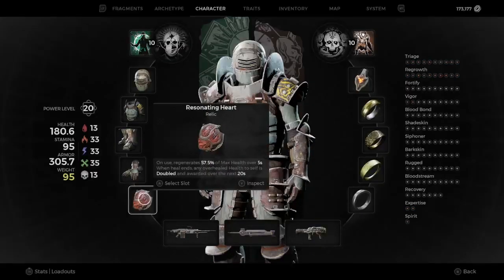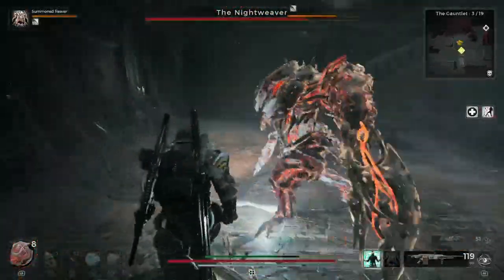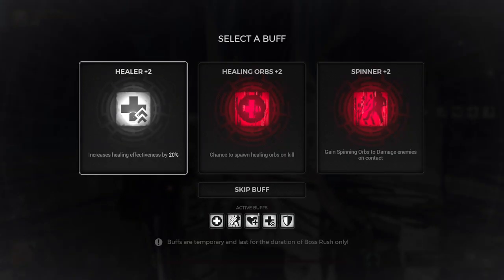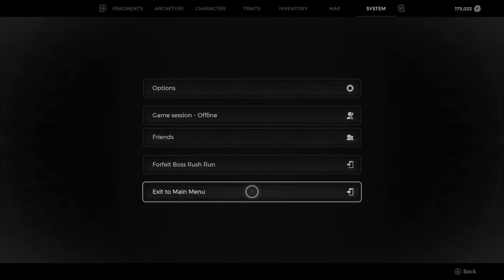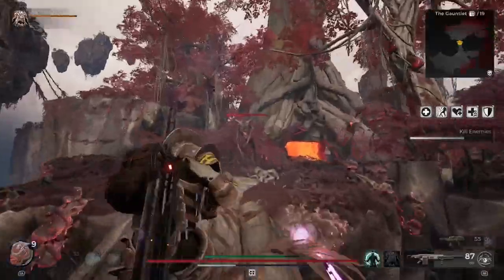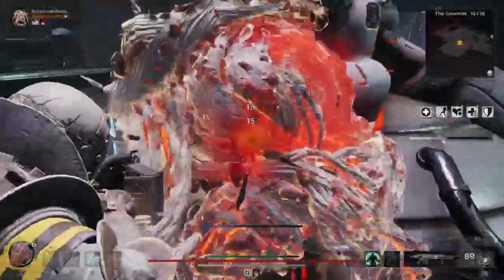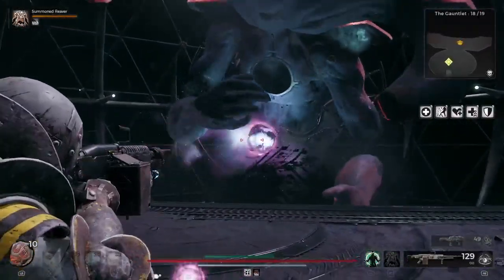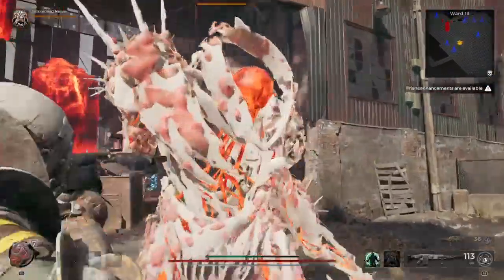Remnant 2 Best Endgame Build? (Root Dr. Boss Rush)